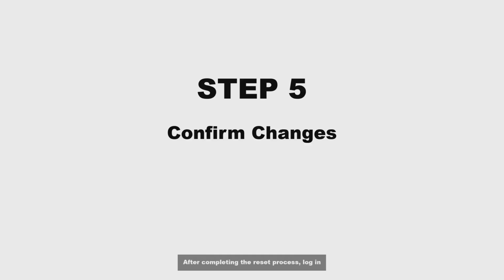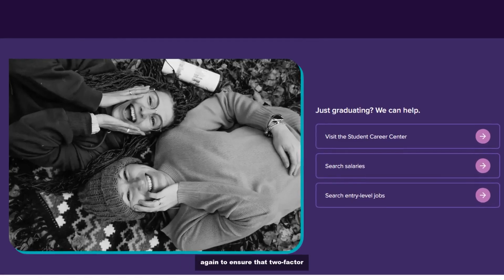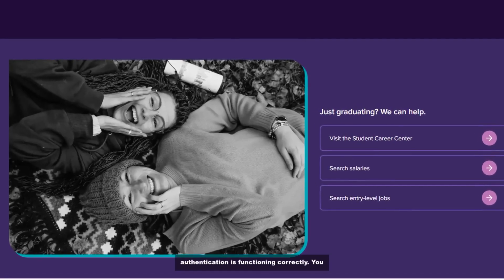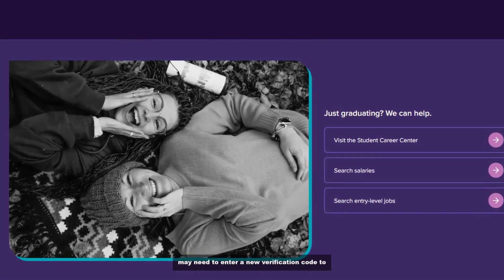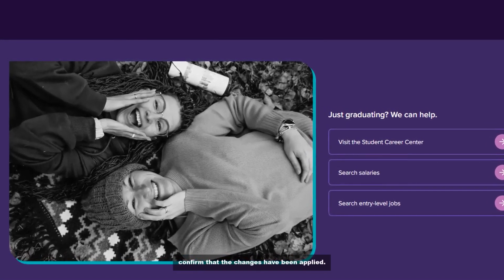How To Reset Two Factor Authentication On Monster 2026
In this video, we will guide you on how to reset two factor authentication on Monster 2026. If you're having trouble accessing your account or need to update your security settings, this tutorial is for you.